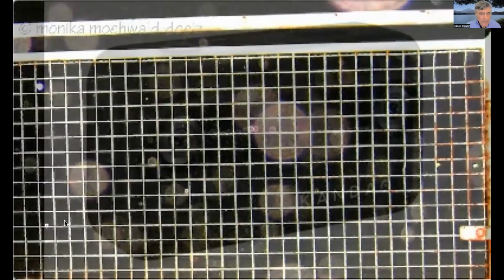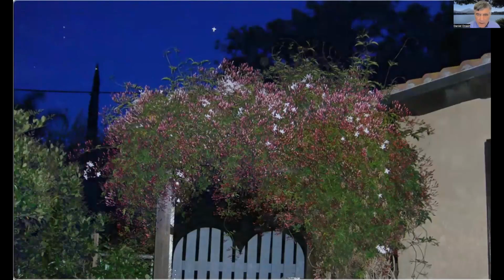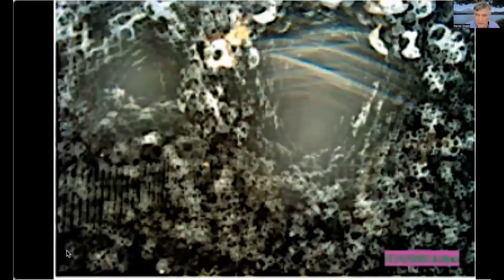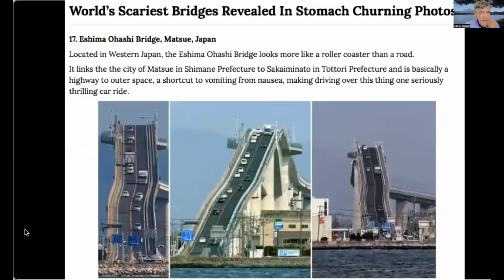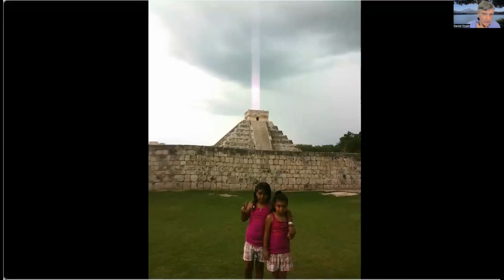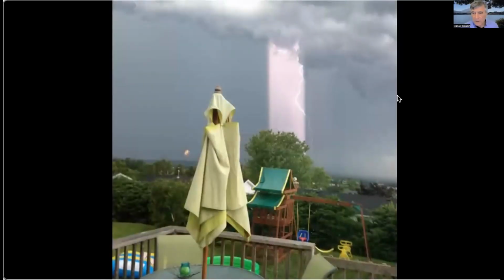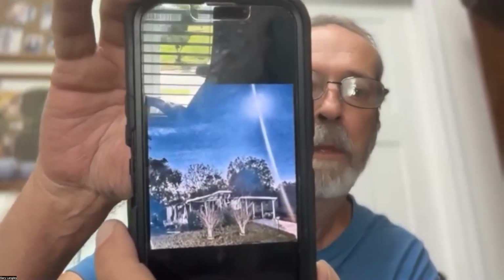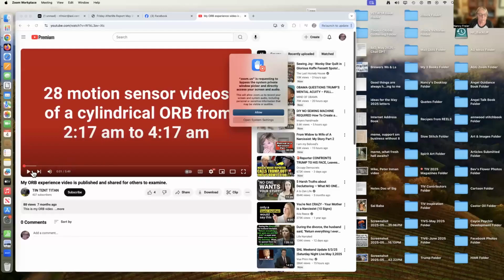Orbs: Are they Paranormal, Illusory or Both? Dan Drasin Leads a Discussion on Discernment.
Daniel Drasin is a filmmaker, photographer, audio producer and writer. He is the author of "A New Science of the Afterlife: Space, Time, and the Consciousness Code". In this video he leads a discussion of the orb phenomena, outlining the importance of striking a balance between open-mindedness towards paranormal phenomena and discernment.